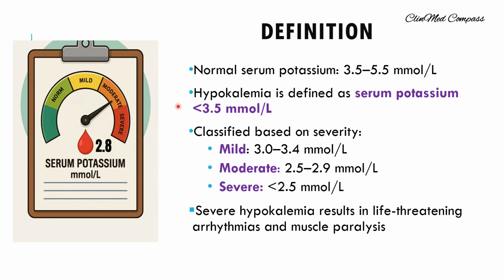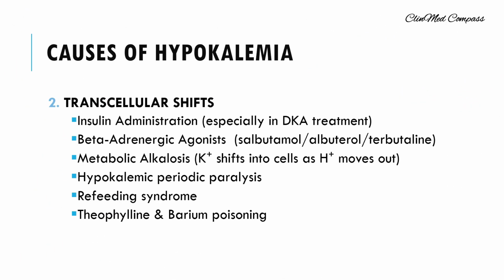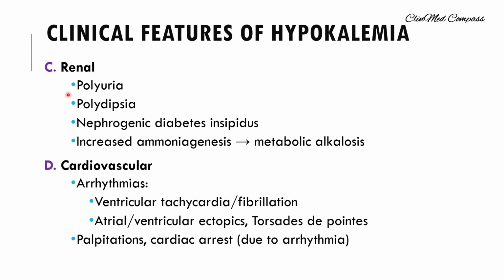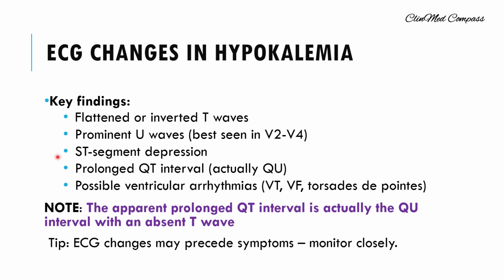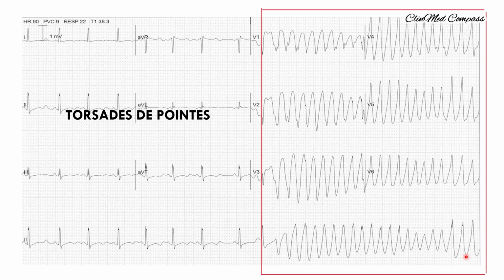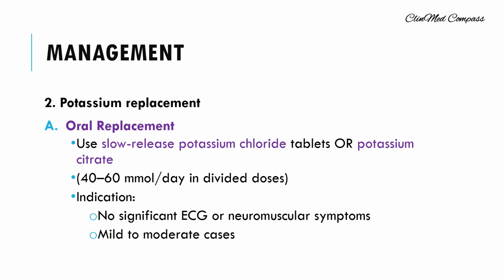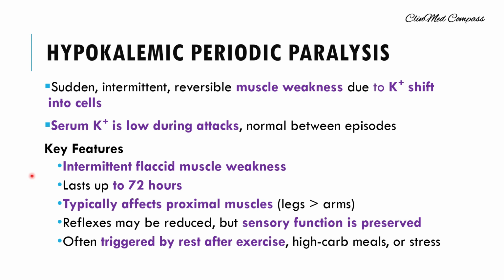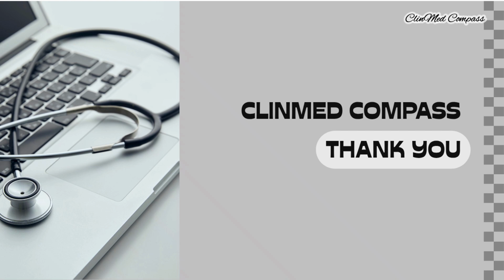Hypokalemia: Everything You Need to Know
In this short, high-yield video, we cover essential facts about Hypokalemia—its causes, symptoms, ECG changes, and treatment.

🎯 Perfect for MBBS students, interns, and resident doctors.
✅ Evidence-based
✅ Fast and focused
✅ Great for quick revision

Photocredit (ECG tracing)
LITFL ECG library on hypokalemia: